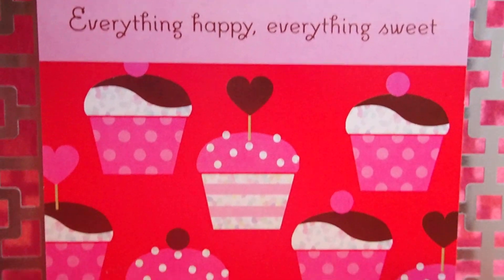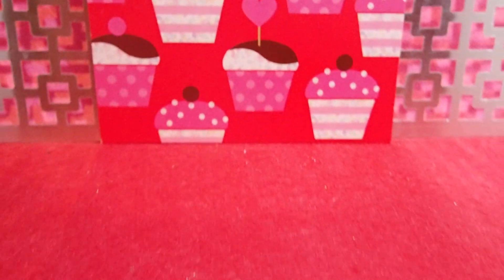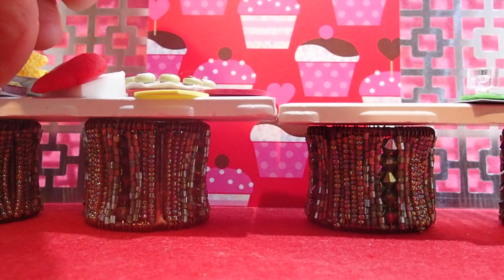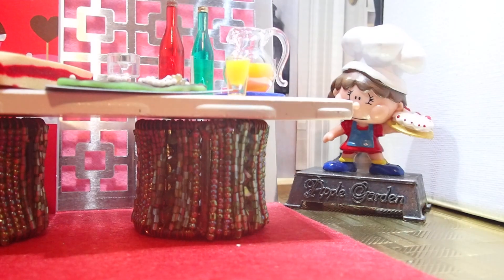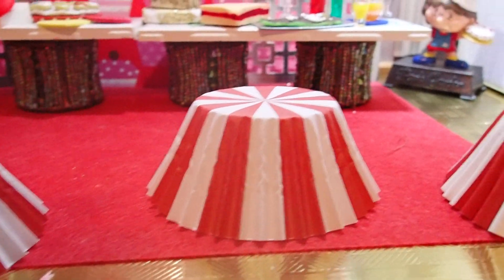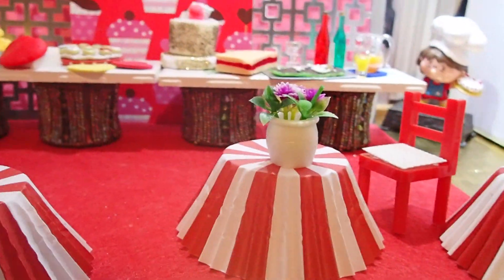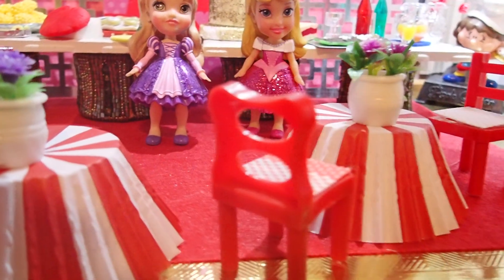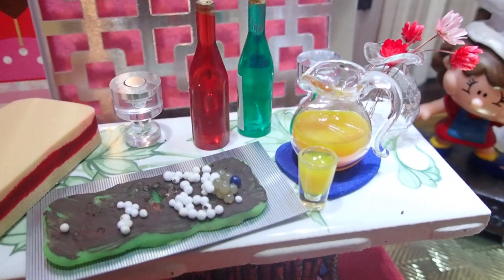Organizing a Valentine's Party Setting in Miniature!